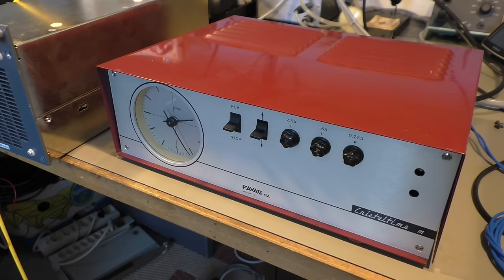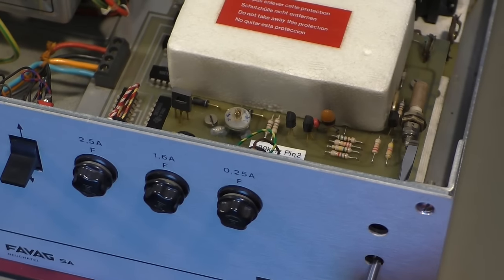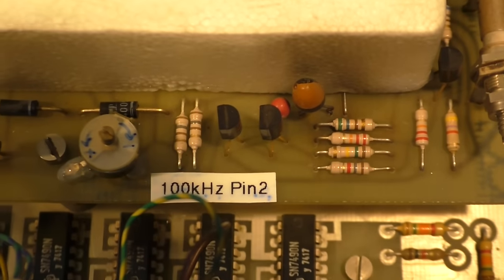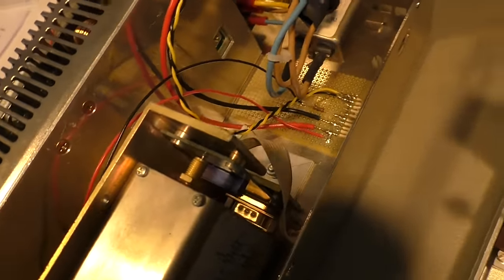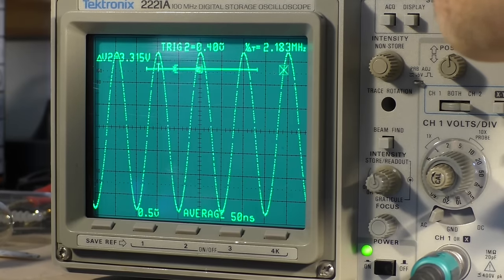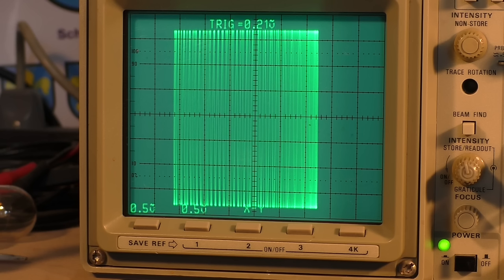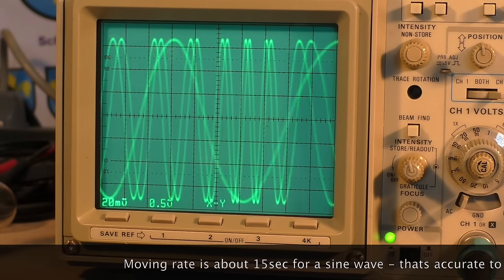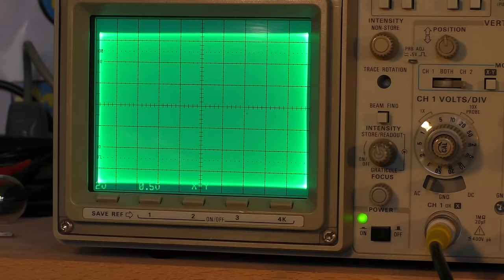PWJ38 - Super precise clock adjustment with Rubidium oscillator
Adjusting my FAVAG master clock with the help of a rubidium oscillator from Ebay. Playing with Lissajous curves and explaining them.